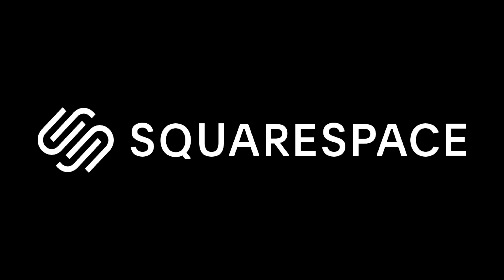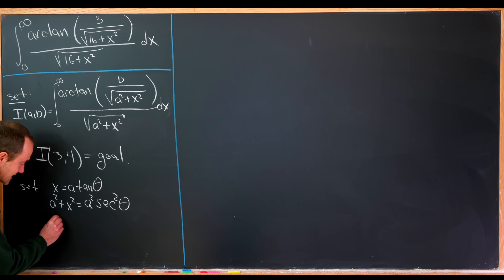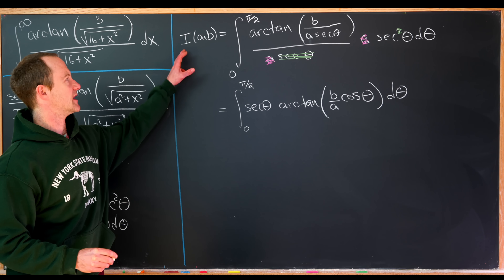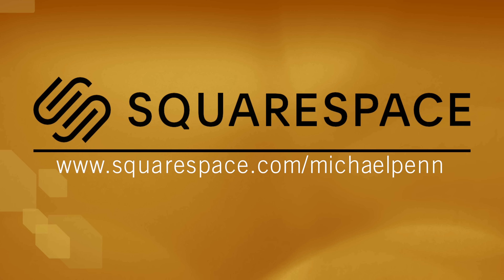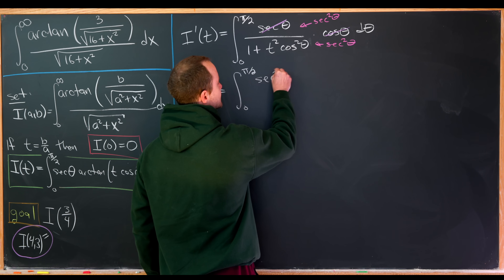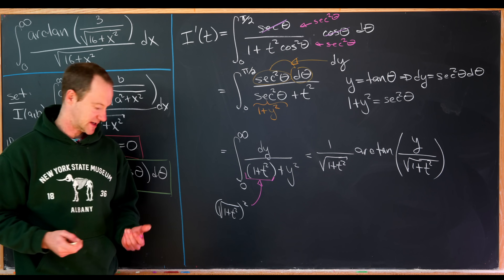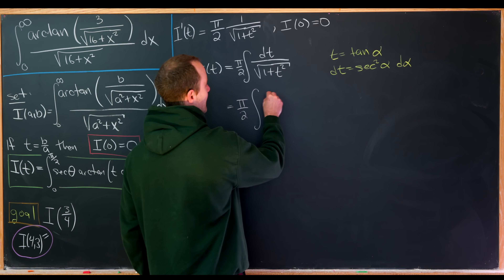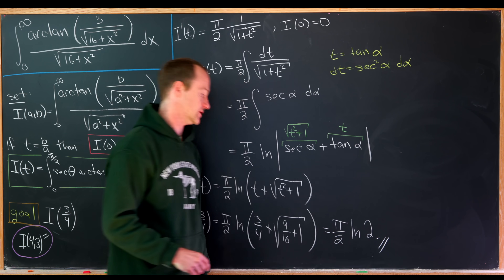Only FEYNMAN'S TRICKS can help solve this TERRIFYING INTEGRAL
Did you know that Chalk and Eraser use Squarespace for their Monster Truck Garage and Private Regulation Size Tennis Court respectively? No idea what's on their websites or the URLs, very unhelpful I know - dang. BUT if you watch the video till the end without skipping the ad you'll be granted; puppies greeting you with excitement for at least 4.578 years.